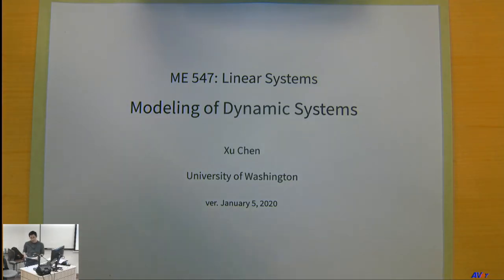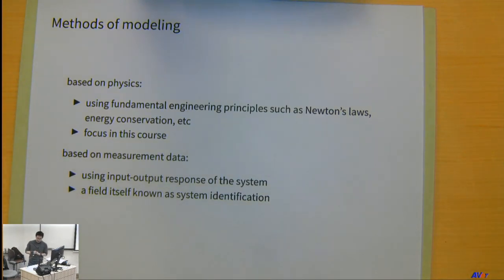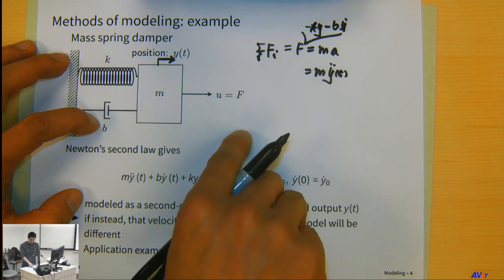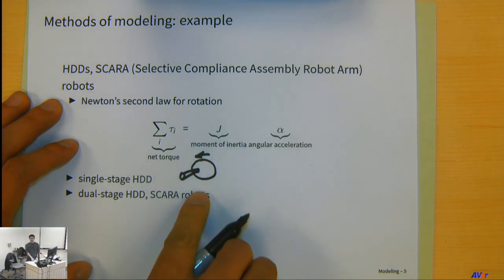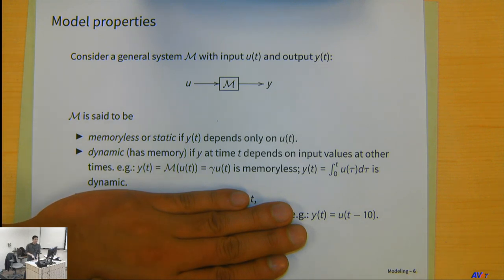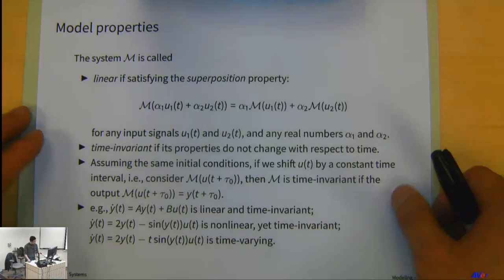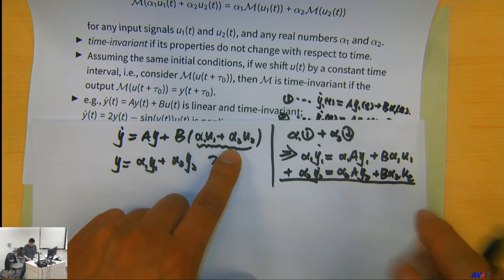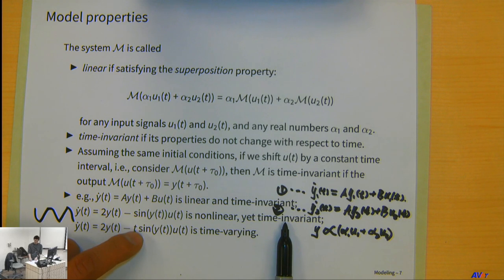Linear Systems: 1-Big picture of modeling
⌨️ Topics: modeling approaches, model properties, and Newton revisited